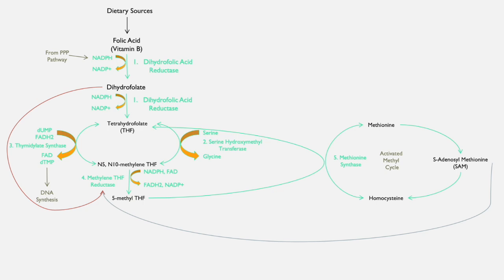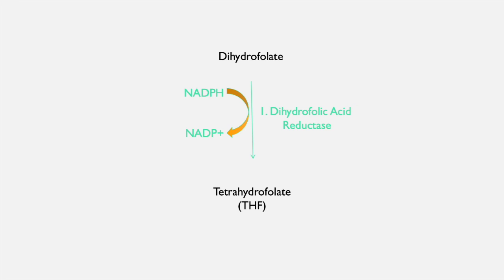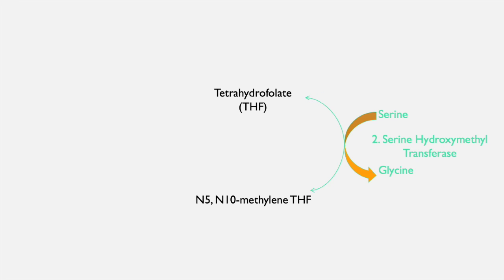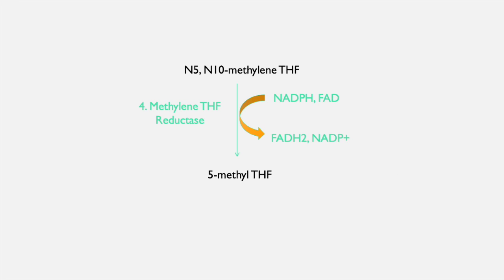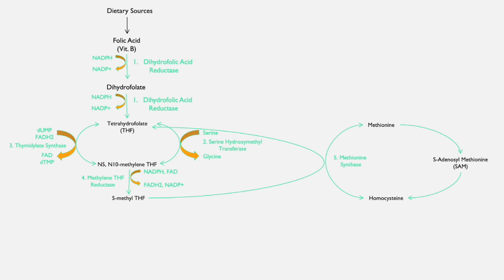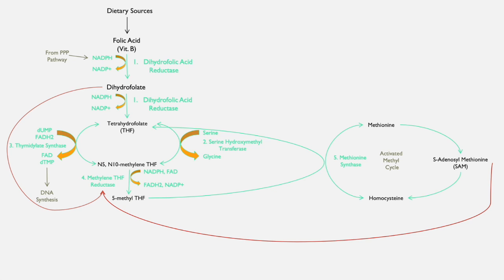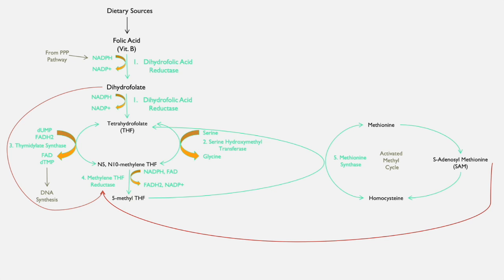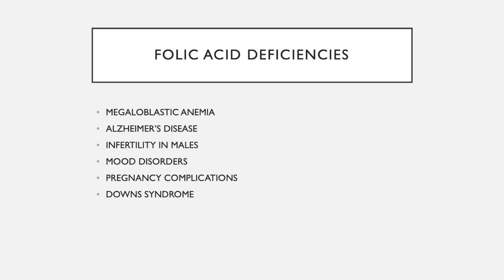Folic Acid Degradation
This video is about Folic Acid Degradation